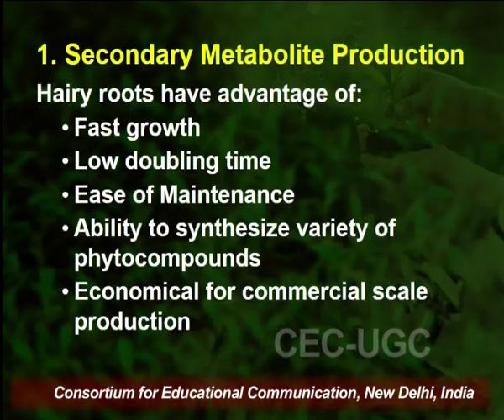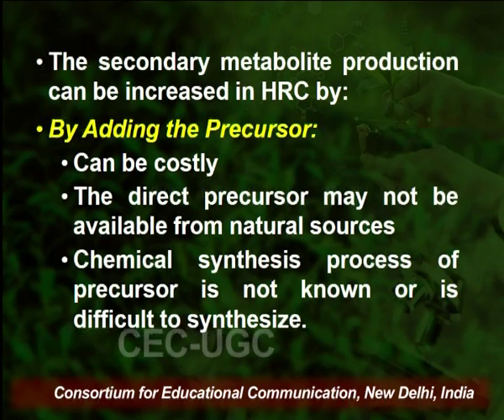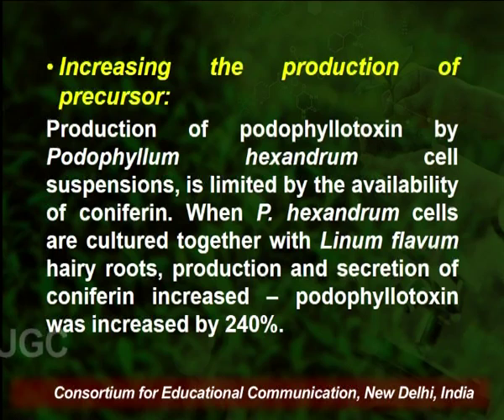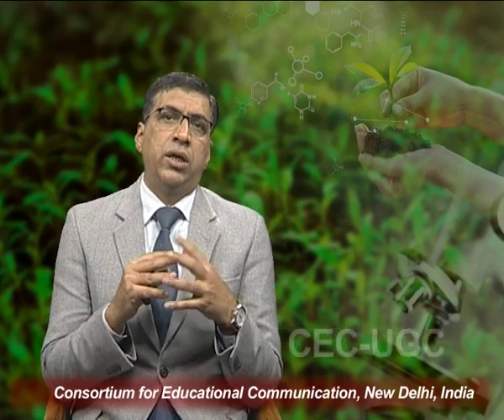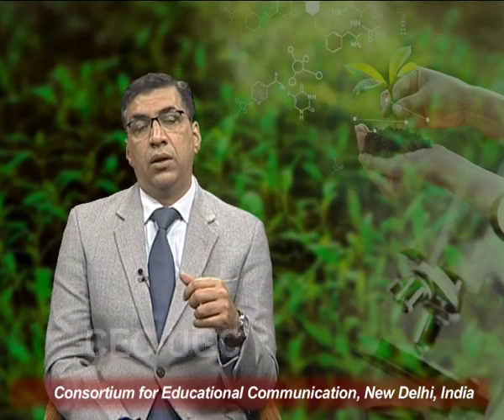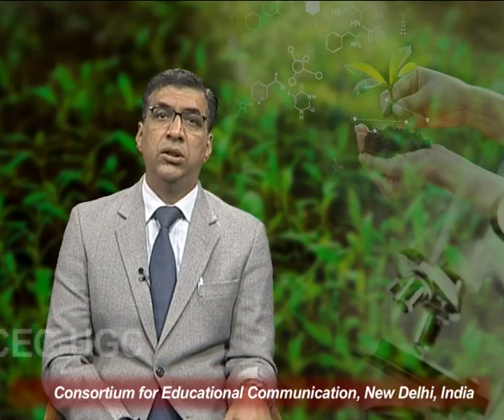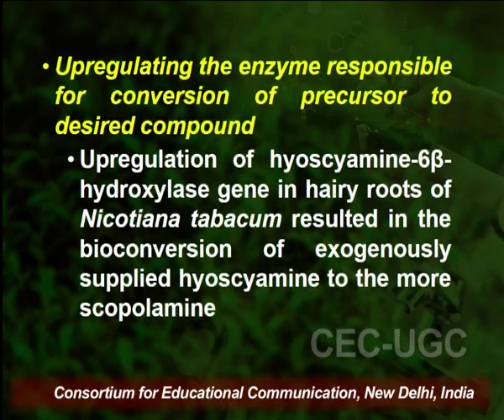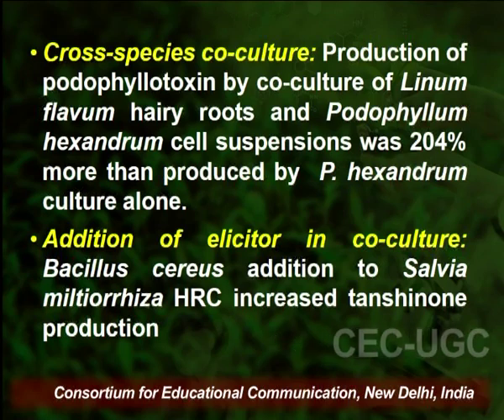Plant Tissue Culture - XV (Hairy Root Culture -III)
This Lecture talks about Plant Tissue Culture - XV (Hairy Root Culture -III).